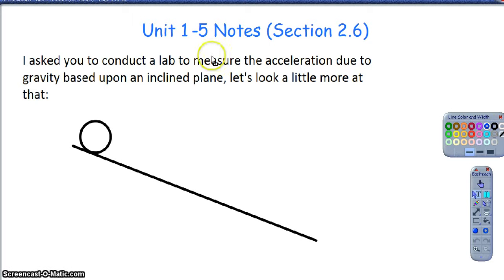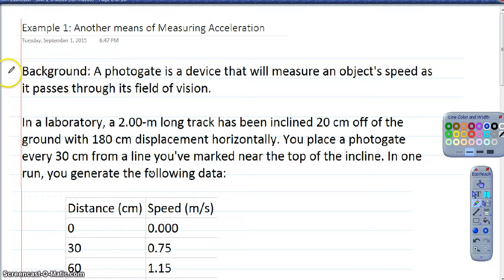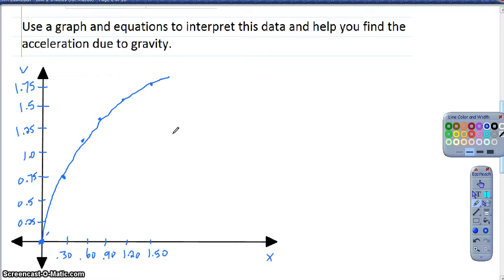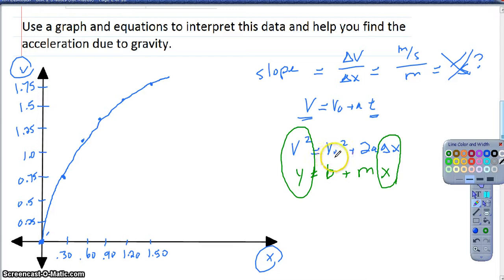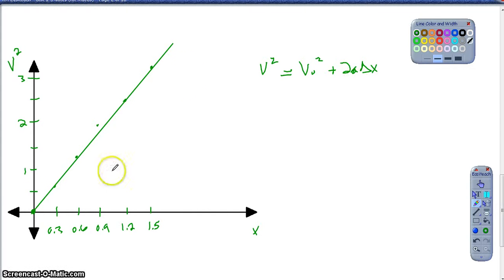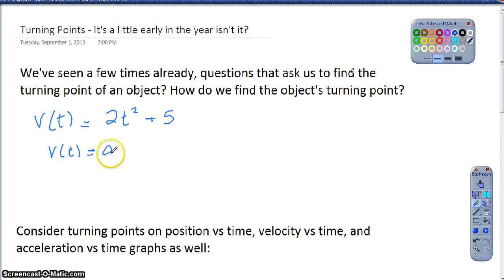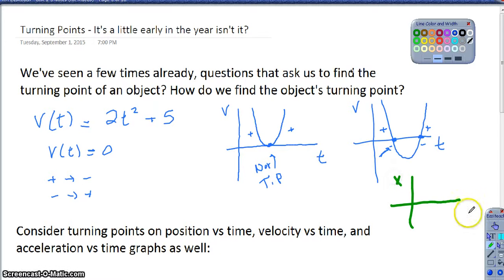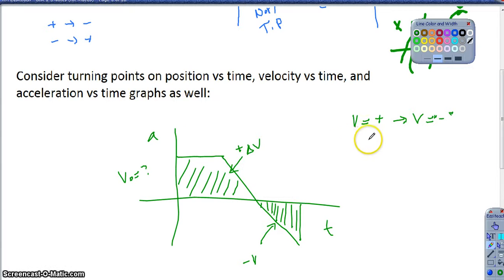Unit 1-5 Notes: Part 1